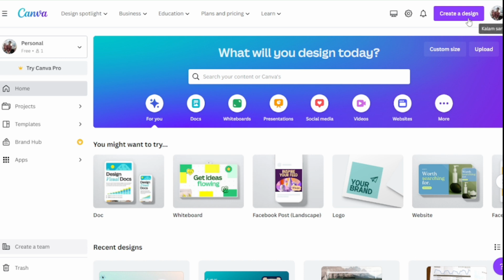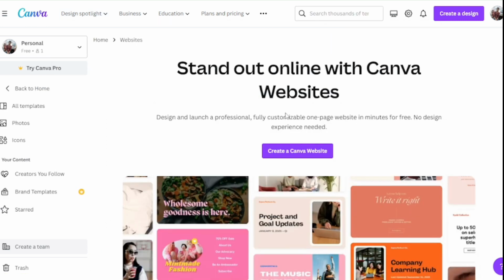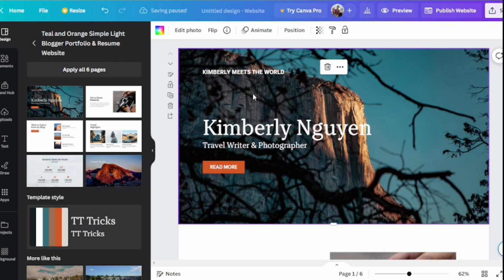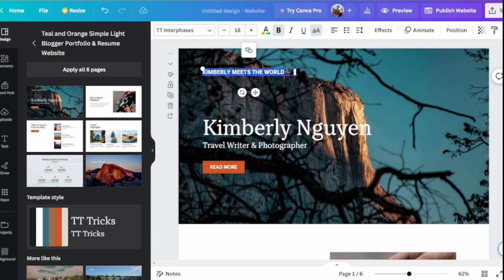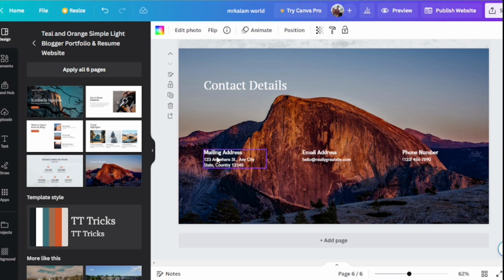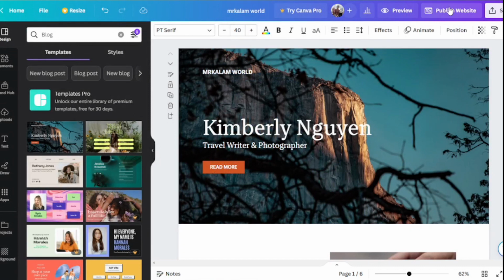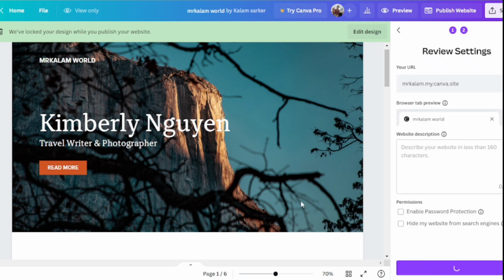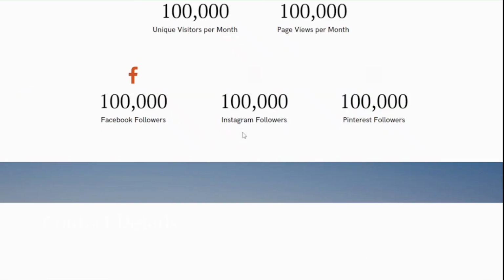The Unexpected Truth Behind canva website - canva website design - Md Abu kalam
In this video I will tech you, The Unexpected Truth Behind canva website - canva website design - Mastering Canva Website Design: Tips and Tricks for Beginners - Canva Website Design tutorial - Md Abu kalam

Sign up or log in: Visit Canva's and sign up for a free account or log in if you already have one.

Choose a website template: Once you're logged in, click on the "Create a design" button and select the "Website" option. Canva offers a wide range of website templates to choose from, including various layouts and styles.

Customize the template: After selecting a template, you'll be taken to the Canva editor. Here, you can customize the design to match your preferences. Edit the text, images, colors, and other elements of the template to align with your brand or desired website design.

Add or remove pages: Canva allows you to create multiple pages for your website. You can add new pages by clicking on the "Add a new page" button in the editor. To remove a page, simply click on the page name and select "Delete page."

Customize page layouts: Canva provides different layout options for each page of your website. Click on a page, and then select a layout from the available options. You can further customize the layout by dragging and dropping elements within the design.

Upload your own images: If you have specific images you want to use on your website, you can upload them to Canva. Click on the "Uploads" tab in the editor, then select "Upload an image or video" to add your own visuals.

Customize fonts and colors: Canva allows you to customize the fonts and colors used in your website design. Click on the text or element you want to modify, then use the toolbar at the top to change the font style, size, color, and other formatting options.

Preview and publish: Once you're satisfied with your website design, click on the "Preview" button to see how it looks in action. You can navigate between pages to ensure everything appears as intended. If you're happy with the preview, click on the "Publish" button to make your website live.

You can generate a shareable link to send to others or obtain the embed code to insert your website into a blog or website builder.